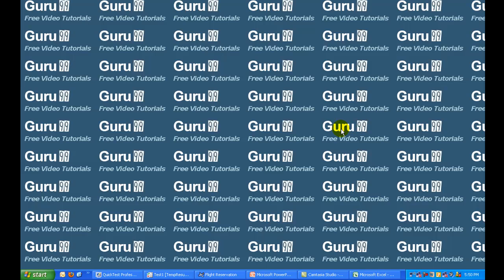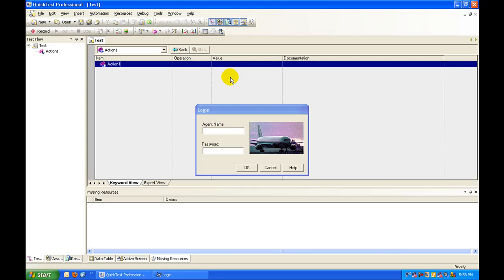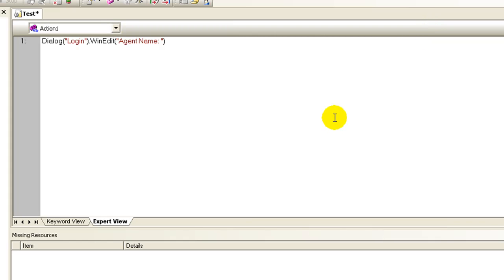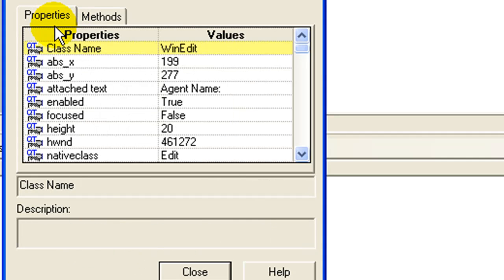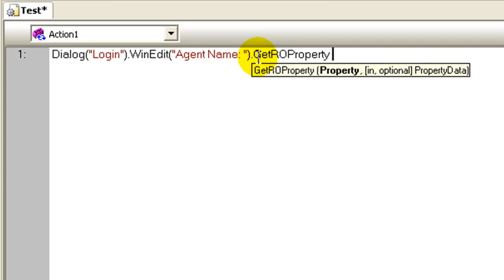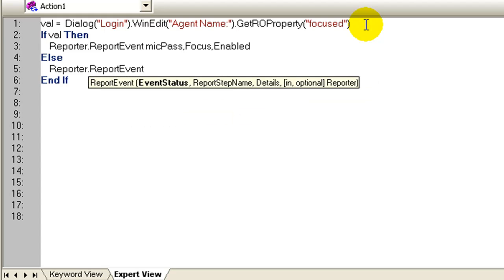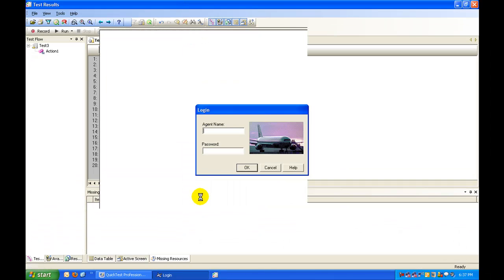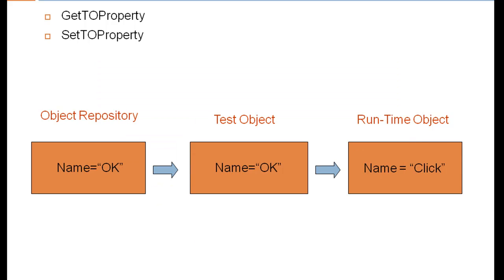Object Spy , GetROProperty - HP UFT/ QTP TutoriaL #30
This tutorial demonstrates OBJECT SPY.Object Spy can help determine useful properties and methods associated with an object in your environment .The tutorials also describes GetROProperty, GetTOProperty & SetTOProperty